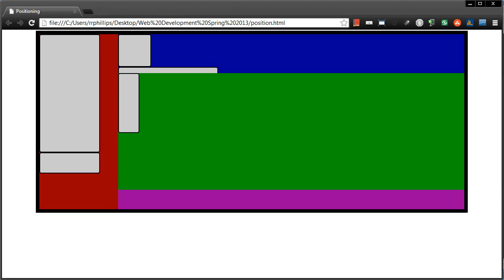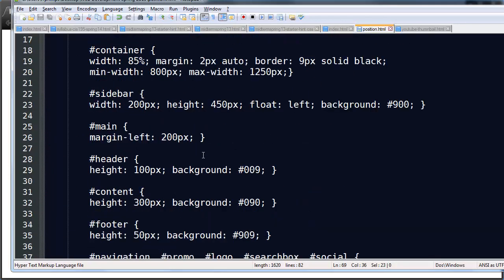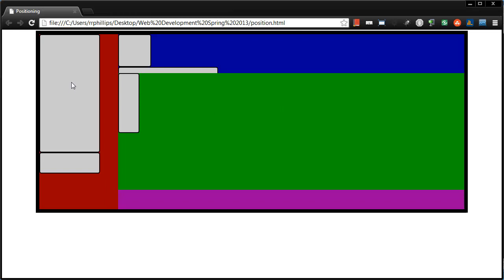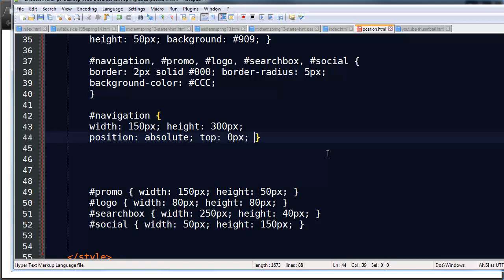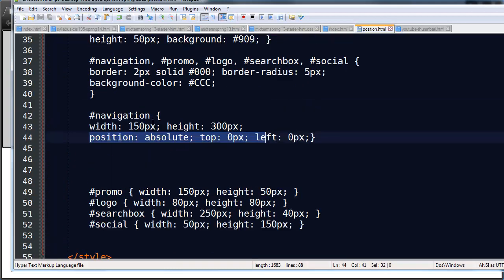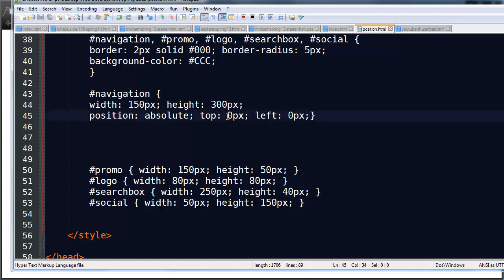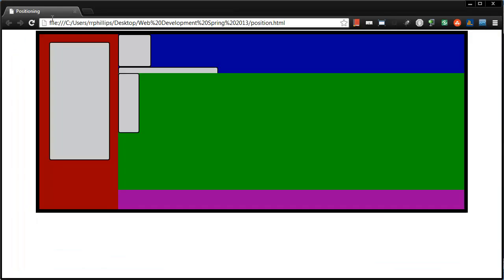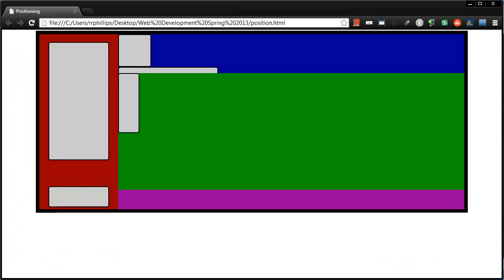Absolute Position Web Page Elements with CSS - Part 1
Absolute Position Web Page Elements with CSS